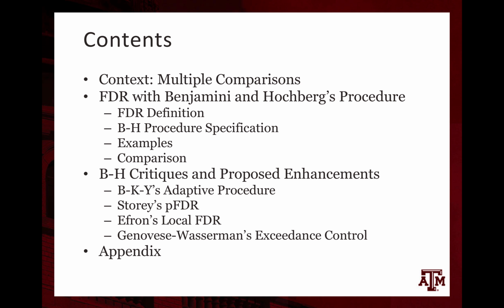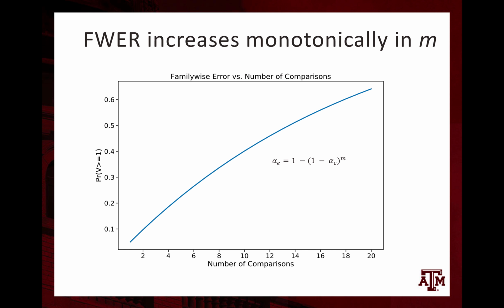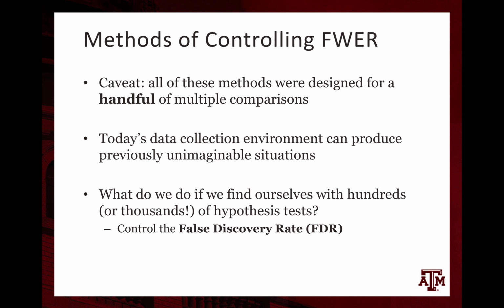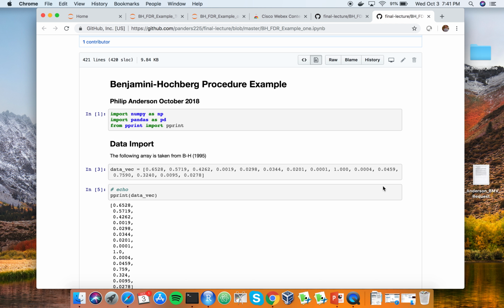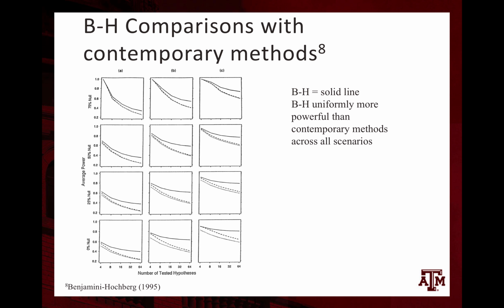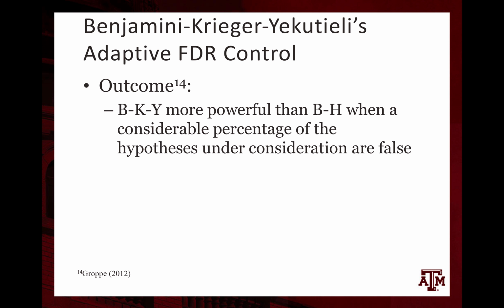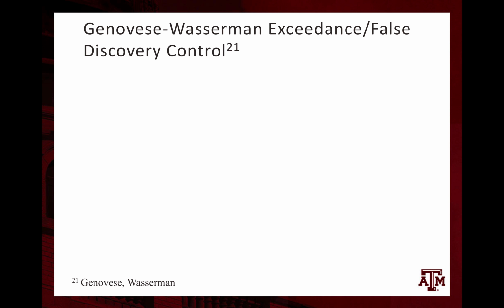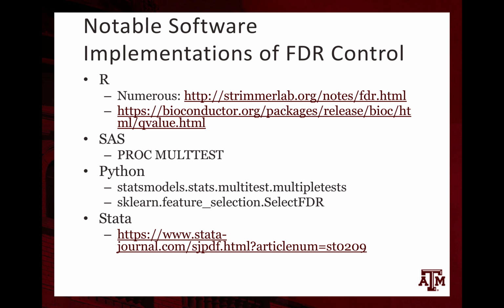The False Discovery Rate: An Overview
This presentation walks through the problem of multiple hypothesis testing in Statistics, with a special emphasis on procedures for controlling the False Discovery Rate.